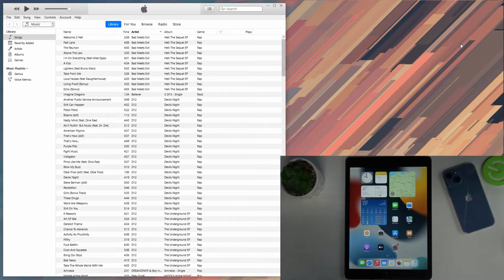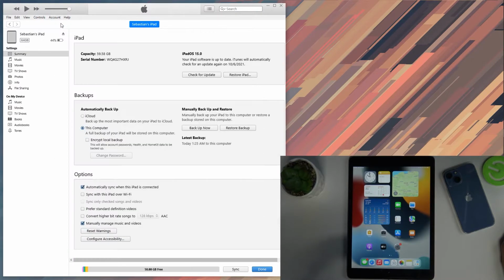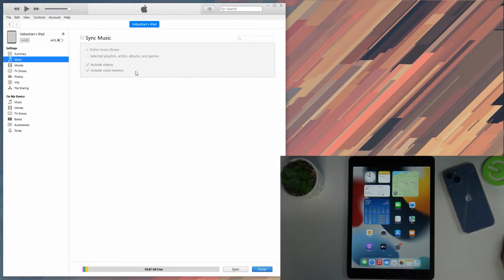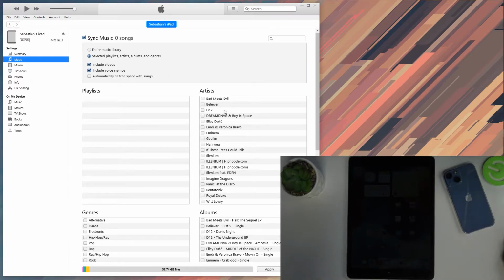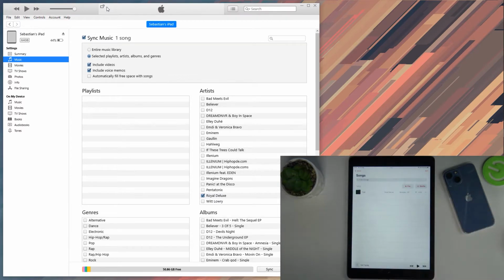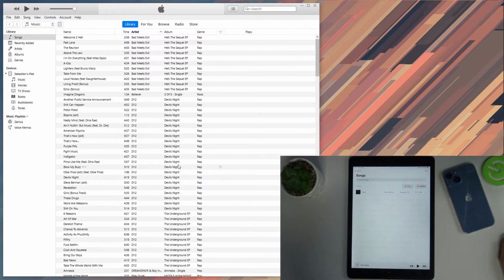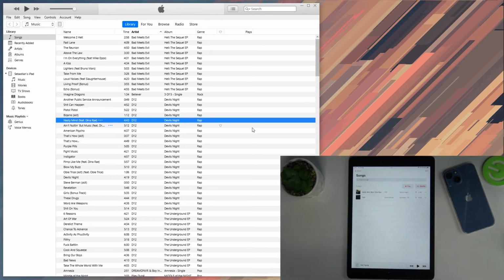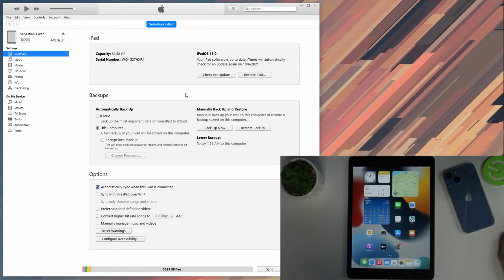How to Sync iTunes to iPad 2021 – Transfer Music from Computer to iPad 2021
Hi there! Have you ever been wondering how you can transfer your music from iTunes to your iPad 2021? In today's video we're going to show you how you can easily send your favourite songs from your iTunes to your iPad 2021 just in a couple of simple steps. This feature might be extremely useful in case if you've bought yourself a new iPad 2021, and wish to know how you can transfer your favourite songs from PC to your iPad 2021. So if you wish to learn how you can transfer music with iTunes, all you need to do is just watch this short video to the end, follow the instructions provided by our specialist and try to perform this operation yourself on your iPad 2021.

How to move music to iPad 2021? How to sync music to iPad 2021? How to force iPad 2021 to sync music?